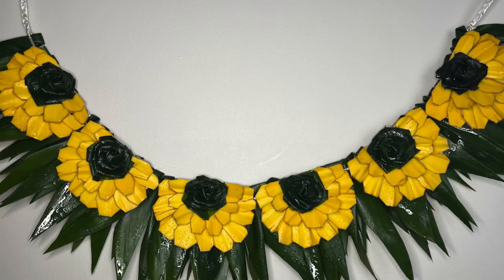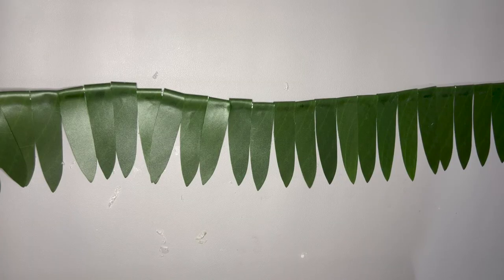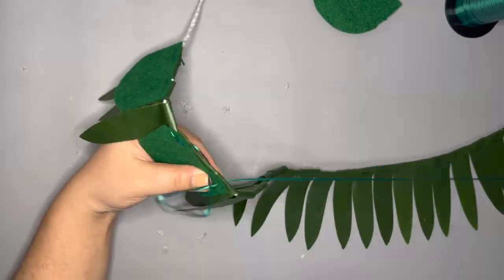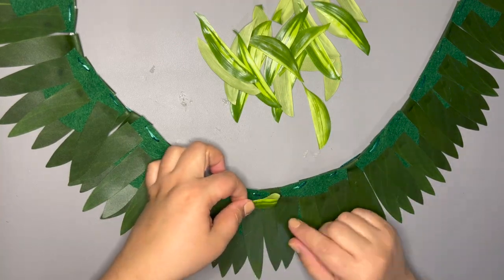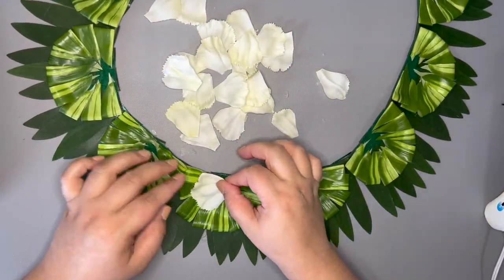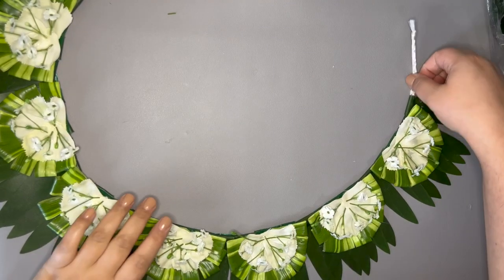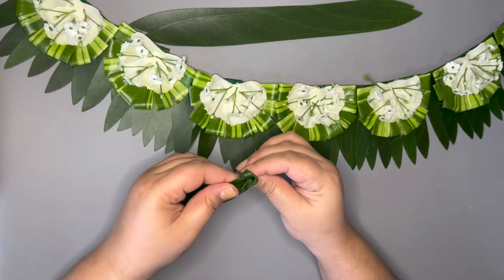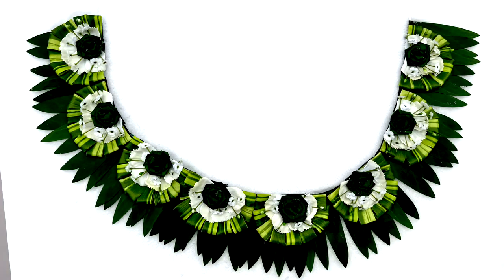How to Make a Tongan Kahoa Lei with Artificial Flowers!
Lear how to make this beautiful Tongan Kahoa Lei using artificial and silk flowers.